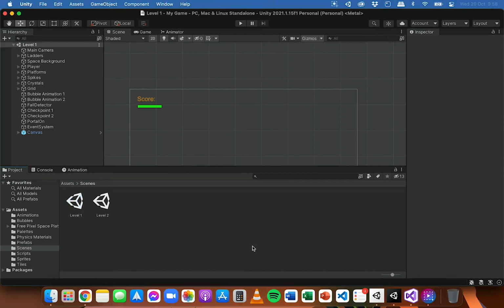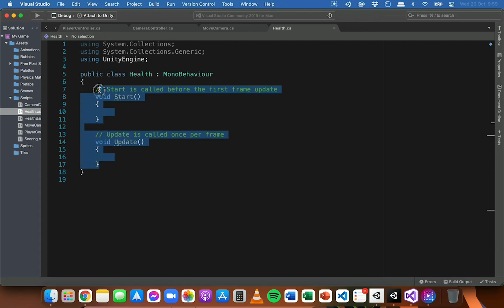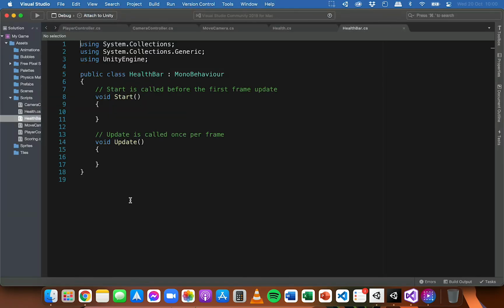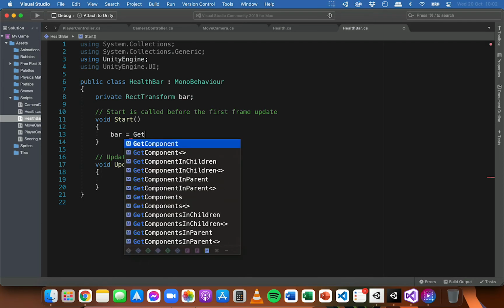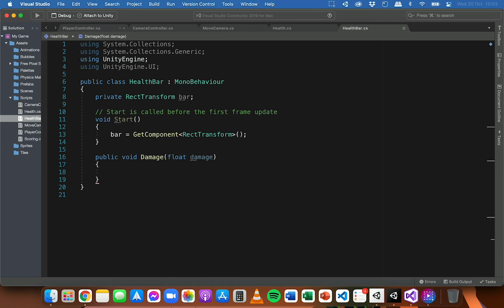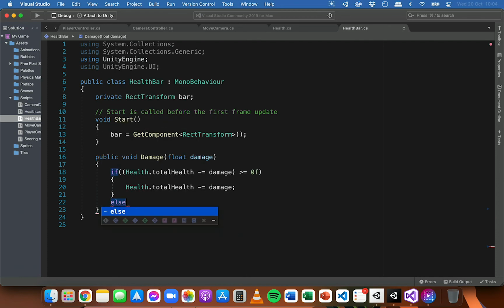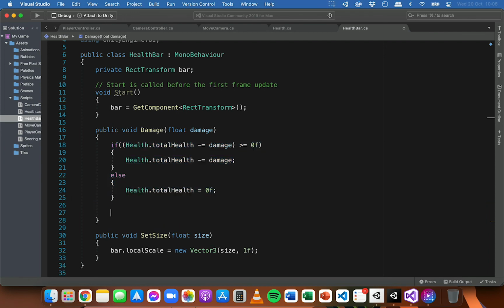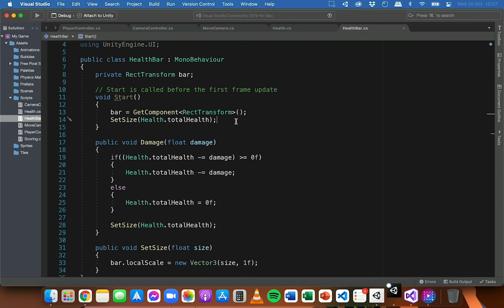Unity 2D Platformer Tutorial 24 - Health Bar (Part 2)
This video demonstrates how to set up a health system and health bar in a 2D platformer game in Unity.